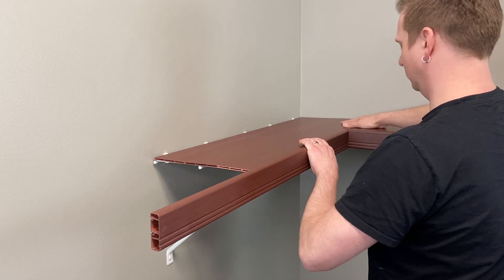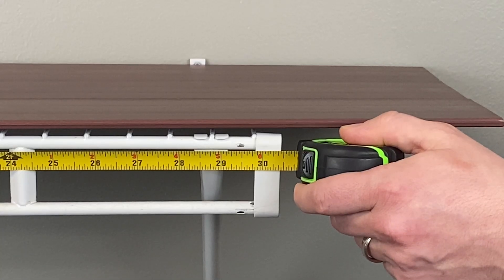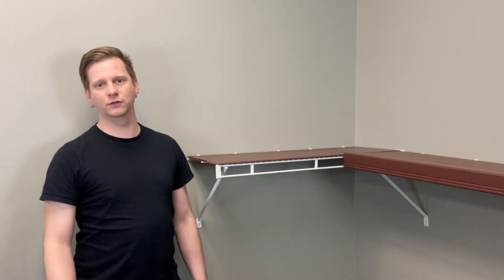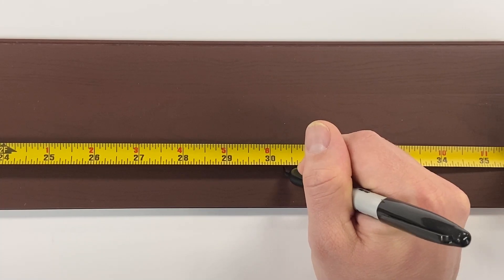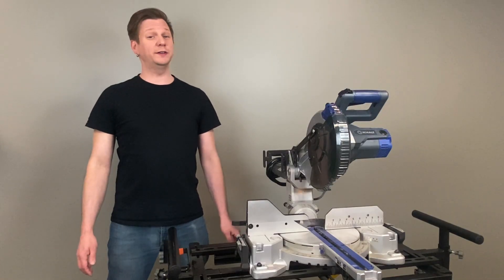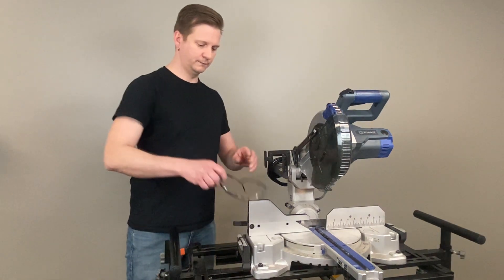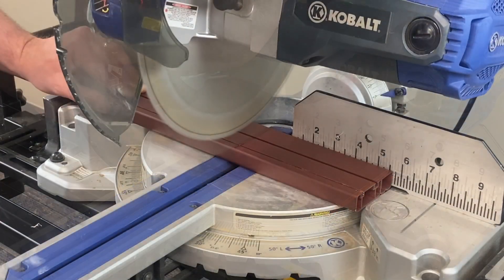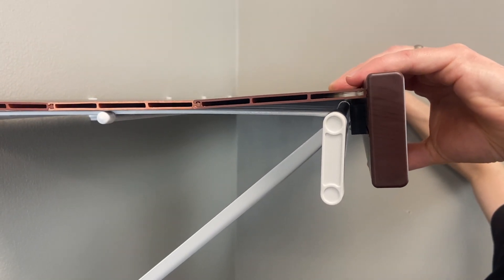Renew Shelving - How To Cut Renew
Quick and easy guide for cutting Renew Wire Shelf Covers by John Louis Home.